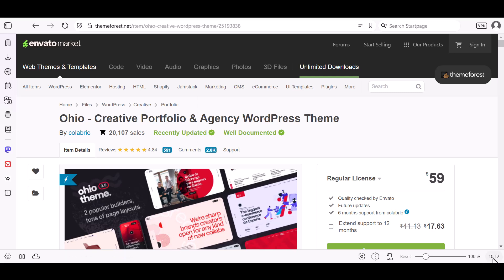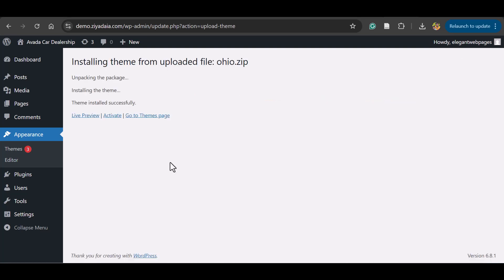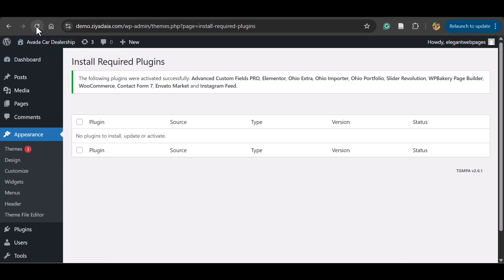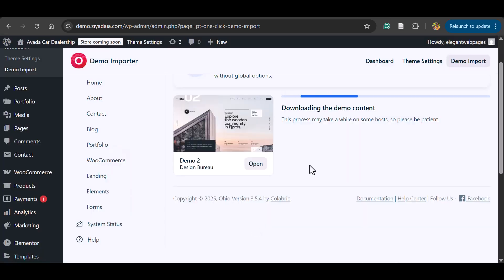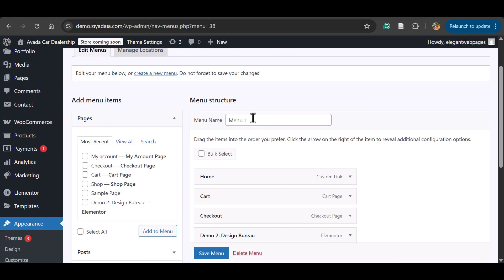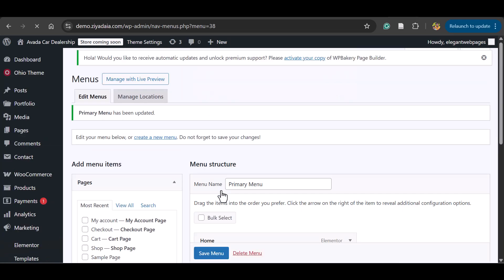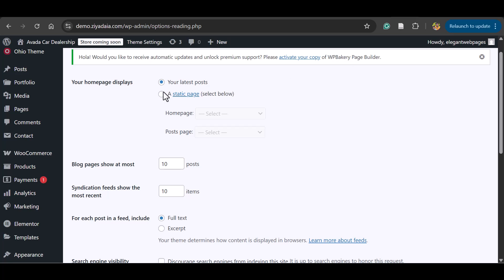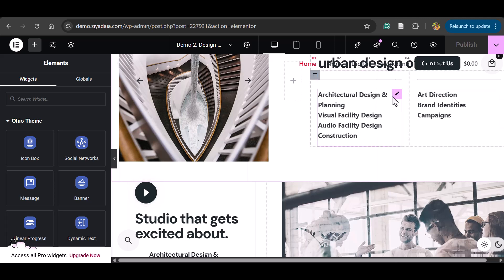Ohio - Creative Portfolio & Agency WordPress Theme Installation Demo Import Customization Home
In this video I will demonstrate Ohio - Creative Portfolio & Agency WordPress Theme Installation Demo Import Customization Home.
Many people find it difficult to setup the demo page as the home page. Let's see how to fix that issue.

ohio wordpress theme,
ohio wordpress,
ohio theme wordpress tutorial,
ohio theme demo import,
ohio theme customization,
ohio theme home page,

ohio theme wordpress,
ohio theme song,
ohio themes,

portfolio website theme wordpress free,
portfolio website theme,
portfolio website template,